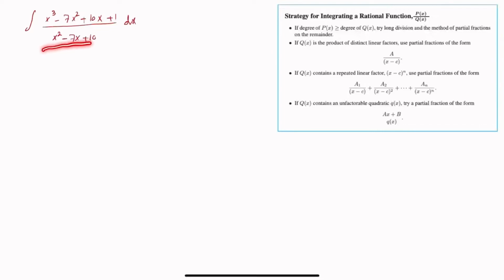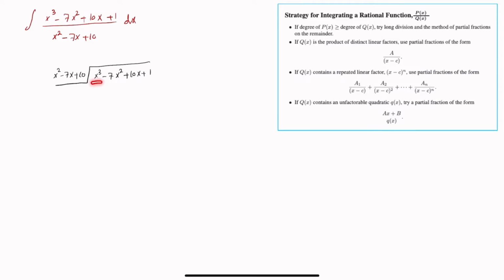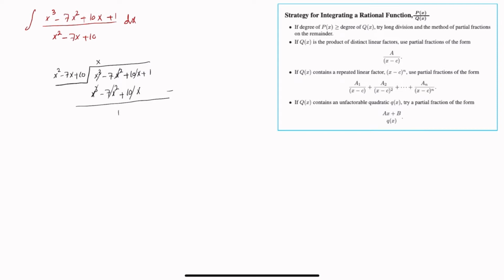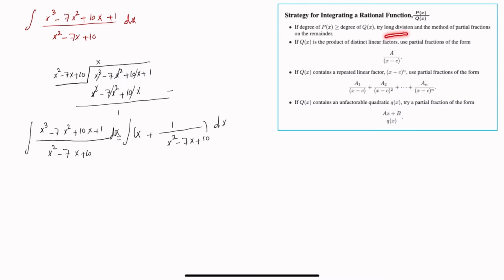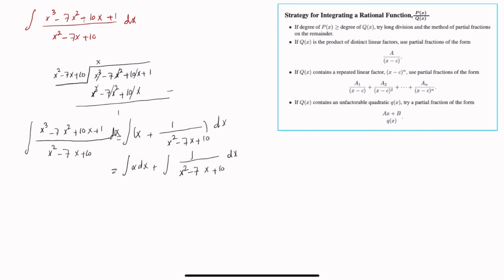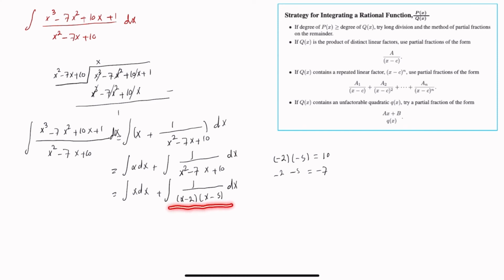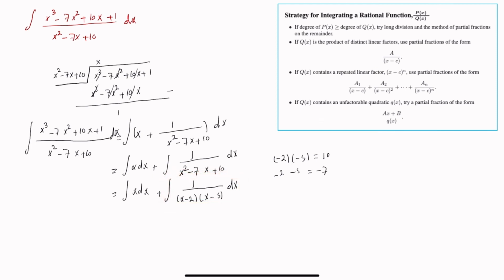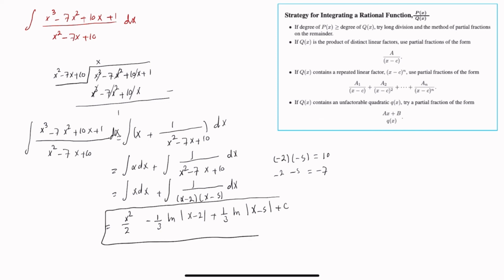Integrate by Partial Fractions - The Numerator Degree is greater than the Dominator Degree| (Ali BA)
You may wonder that how did they construct the table of integration. One of the methods they used is partial fractions.

Partial fractions is a way to solve integrals. It applies when the integrand is a rational function. To use this method, the dominator has to be factored to the simplest form.

Here, the numerator degree (degree is 3) is higher than the dominator (degree is 2). Therefore, we used long division.
Then, we used partial fractions method on the reminder. Remember, the dominator has to be factored into the simplest form to use partial fractions. In this case, we have product of two distinct linear factors in the dominator.

Tips to follow when the integrand is a rational function:
Check out the strategy for integrating a rational function in the video above. Example of product of two distinct linear factors:
(x-2)(x-5)
Example of repeated linear factor:
(x-1)^2
Example of unfactorable quadratic:
(x^2+1)